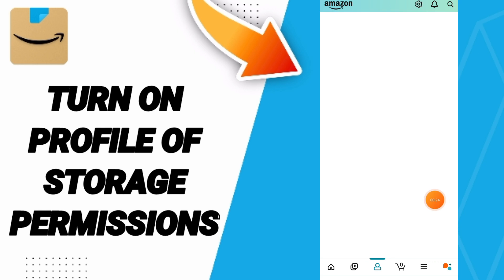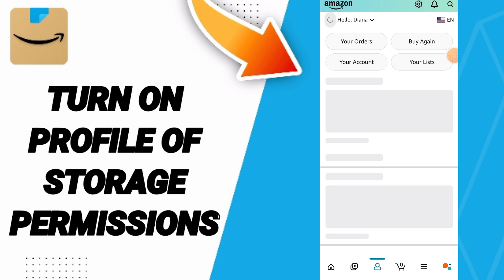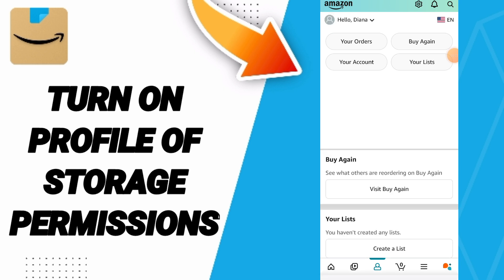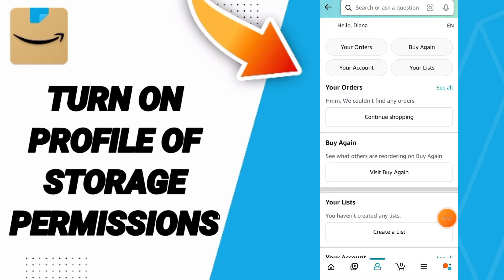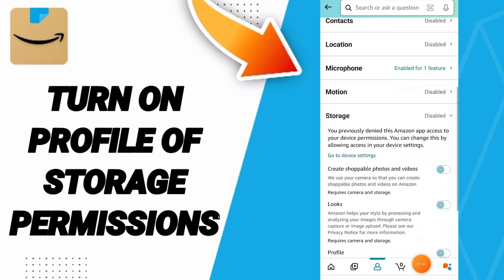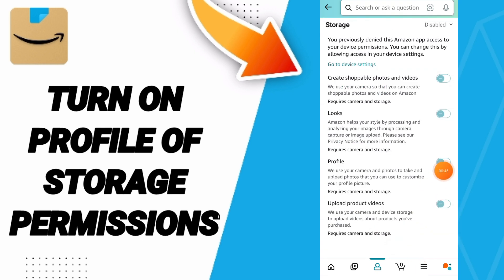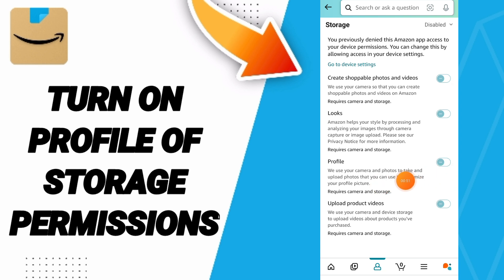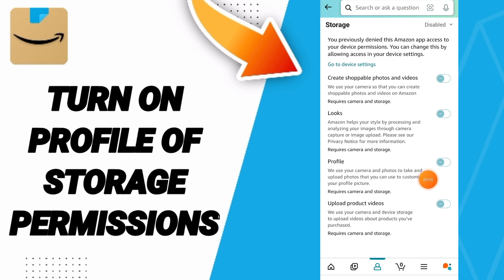How To Turn On Profile Of Storage Permissions On Amazon Shopping App